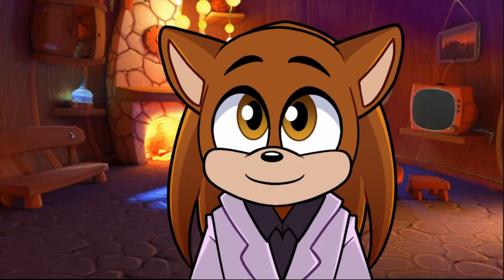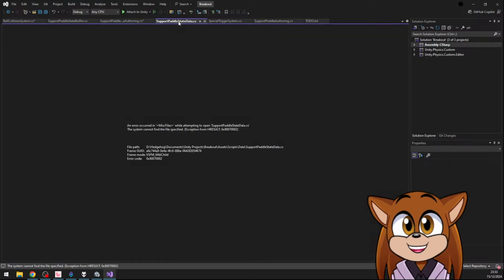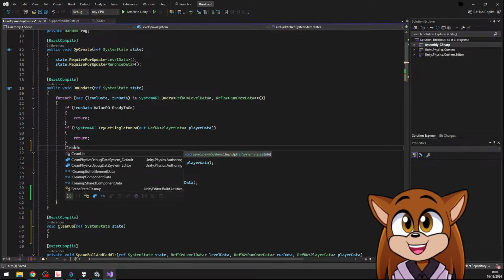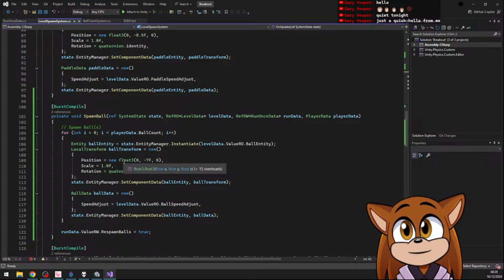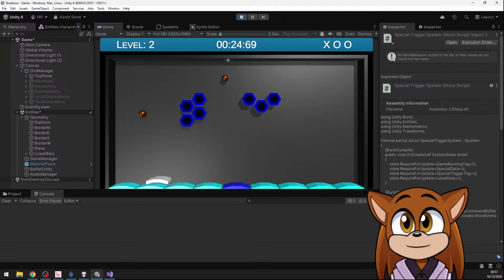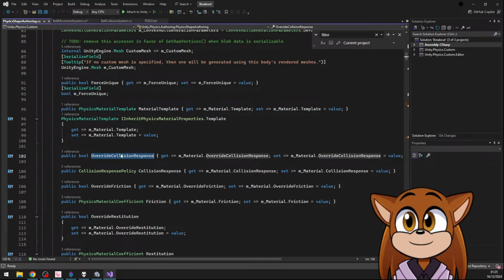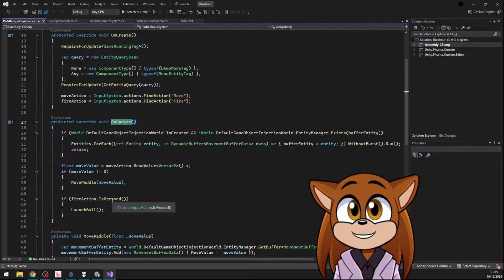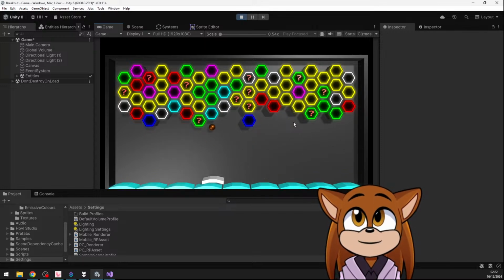【UNITY DEV】 More Dev Time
Unity is a cross-platform game engine developed by Unity Technologies, first announced and released in June 2005 at Apple Worldwide Developers Conference as a Mac OS X game engine. The engine has since been gradually extended to support a variety of desktop, mobile, console, augmented reality, and virtual reality platforms. It is particularly popular for iOS and Android mobile game development, is considered easy to use for beginner developers, and is popular for indie game development.

Chat Commands:
!rings - Check how many rings you have to spend, rings are earnt by watching the live streams

!invisahog (500 rings) - Make me 'almost' disappear.
!hellothere (100 rings) - Obi-Wan Kenobi's iconic line.
!kaboom (500 rings) - Marvin the Martian.
!8bit (500 rings) - Make my avatar 8 Bit.
!froggy (500 rings) - Play a clip of a froggy missile exploding Sonic, from Sonic Prime
!hatethathedgehog (500 rings) - Play a clip of Robotnik saying "I Hate That Hedgehog", from Sonic Frontiers
!serious (500 rings) - Play a clip of Sally asking Sonic to be serious, from SatAM
!squirrel (500 rings) - I get distracted a lot, Play a clip of Dug getting distracted, from Dug Days (Disney's UP!)
!yawn (500 rings) - I get tired and end up yawning a lot. So Sonic can yawn with me.

Chat rules are simple:
English please, I don't have issues with other languages, but I can't respond as I only speak English.
Be nice to other viewers. Don’t spam or troll.
Freedom of speech does not make you immune to the consequences of that speech.